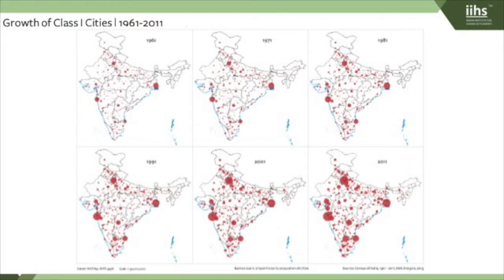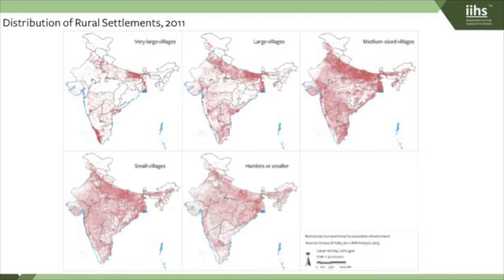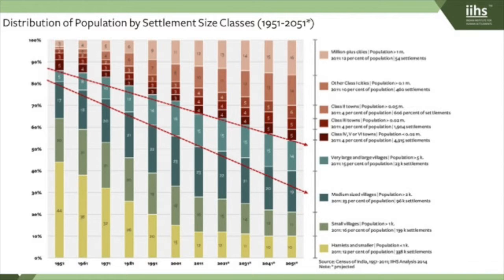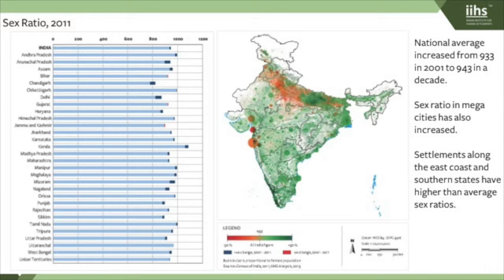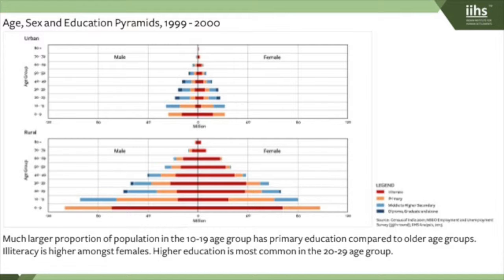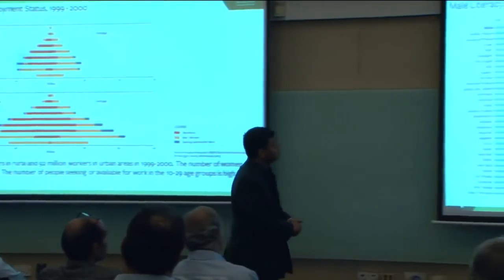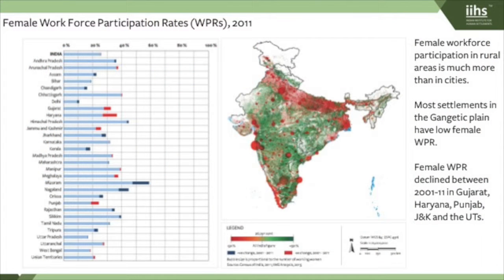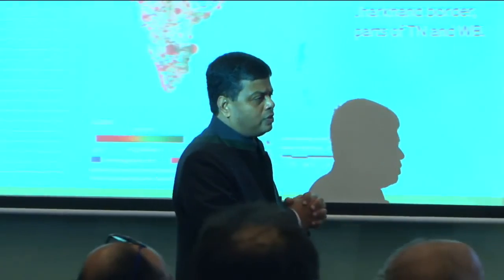UPD 2015 | Aromar Revi | Chapter 1: Demographic Dynamics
The standard narrative of India’s demographic dynamics has been based on a historical assumption that India lives in its villages.
Though this narrative has contributed significantly to the plans and policies of the Government of India, especially those governing urbainsation and employment. India’s urbainsation is assumed to be top-heavy in nature, resulting in the formulation of infrastructure investment plans that focus on large cities (population greater than 100, 000 persons). During 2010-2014, this was visible in the structure of the JNNURM, and currently in the structure of AMRUT. Additional employment is expected to be generated in cities, resulting in the urban focus areas of skilling programmes and rural unemployment benefit schemes, such as Sklls India and NREGS. This presentation takes a closer look at how the demographic characteristics of the country are changing, primarily over the last decade, and assesses the robustness of the standard narrative.